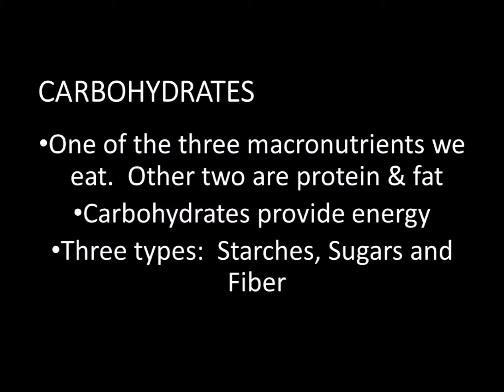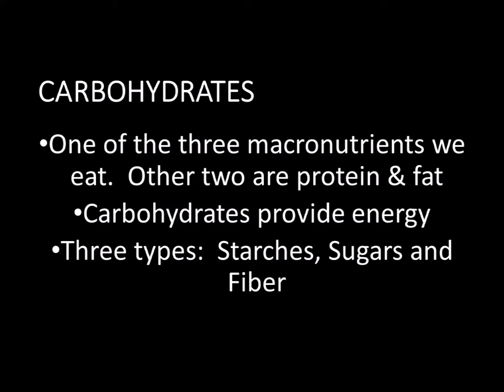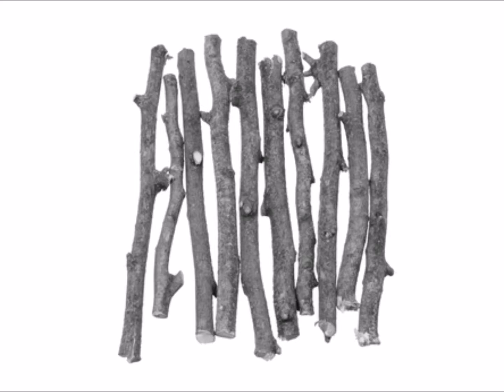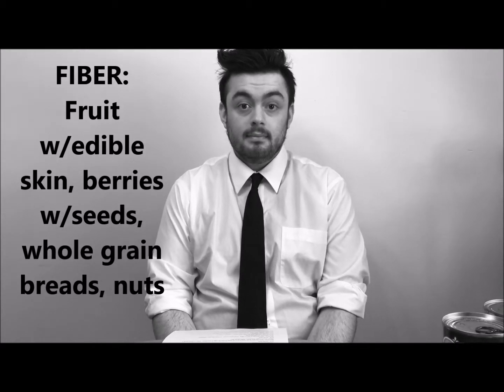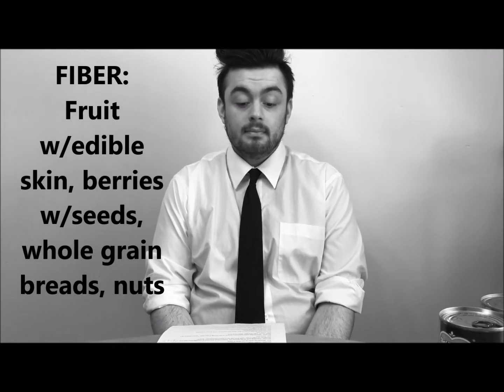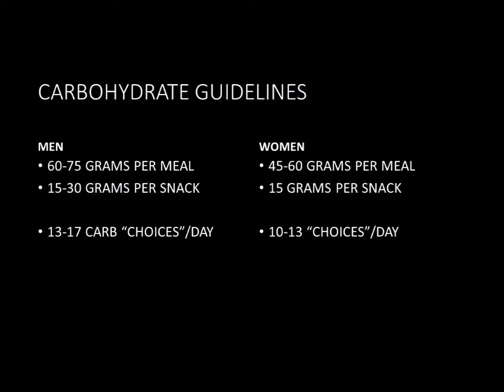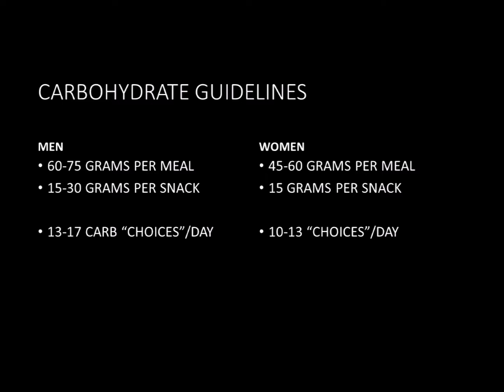Carbs with Bob